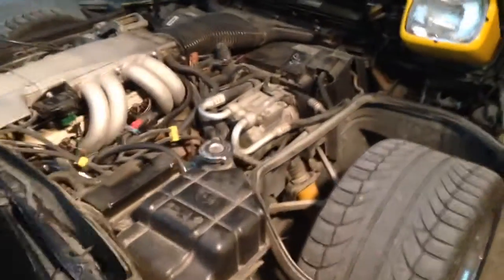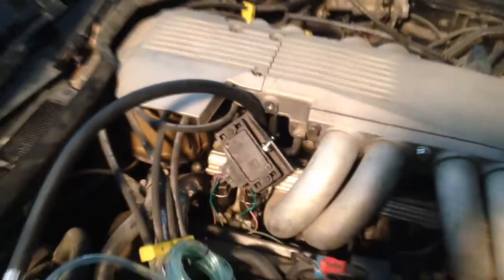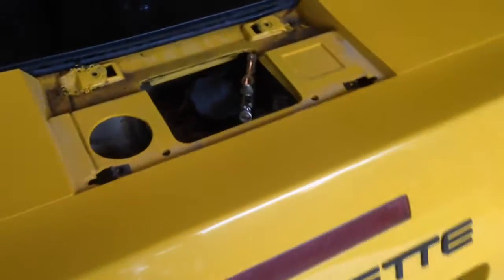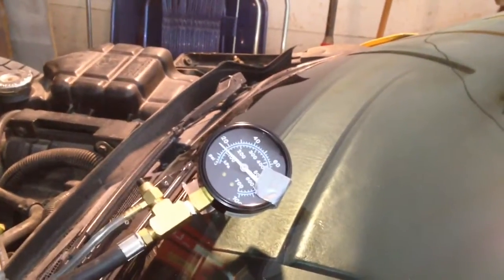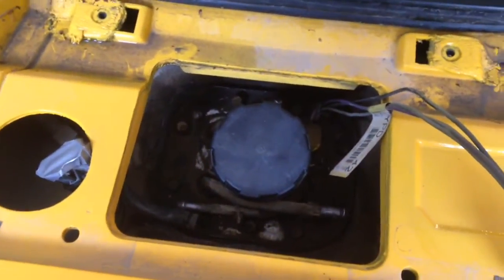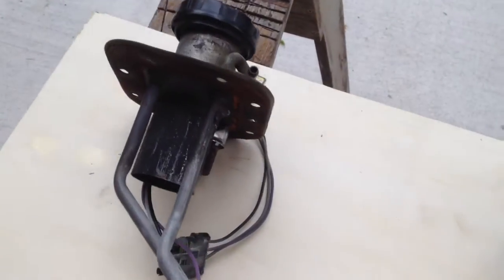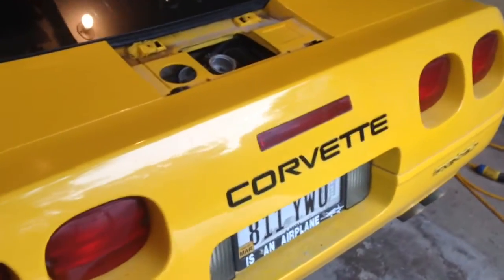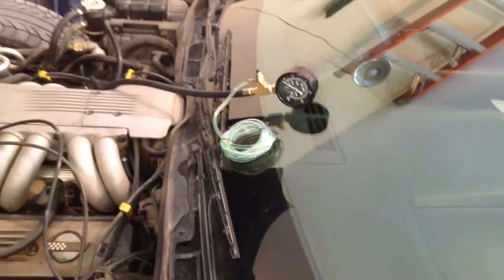C4 fuel sending unit install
A how to